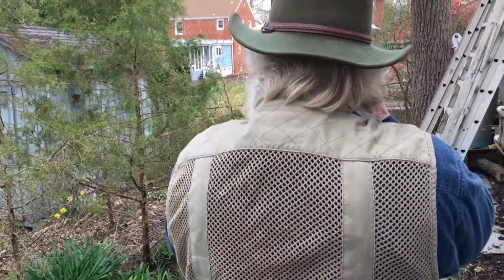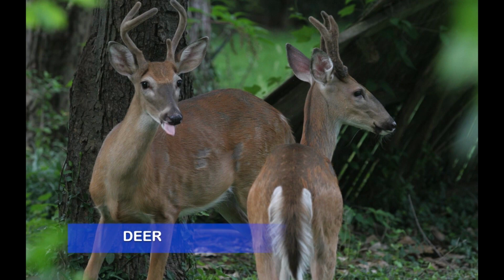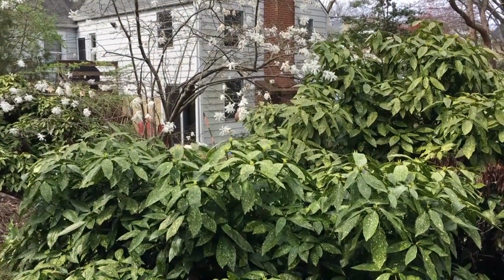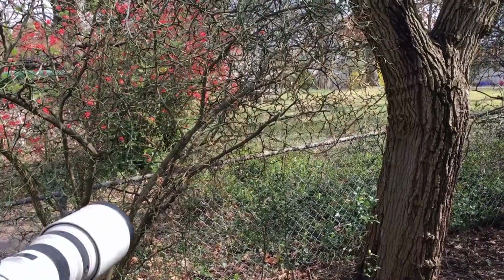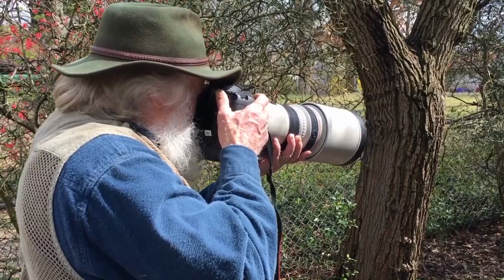Scott the Nature Guy: Backyard Animals